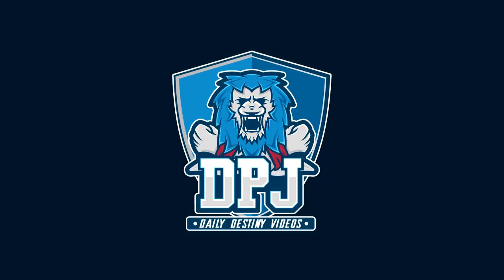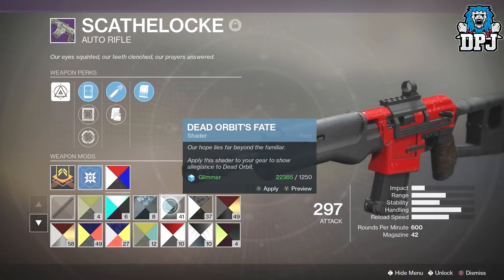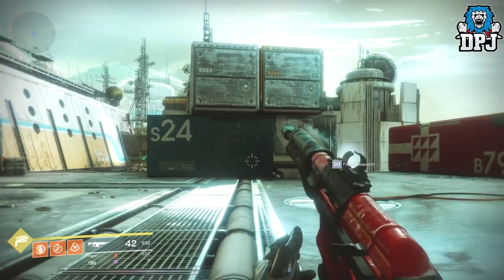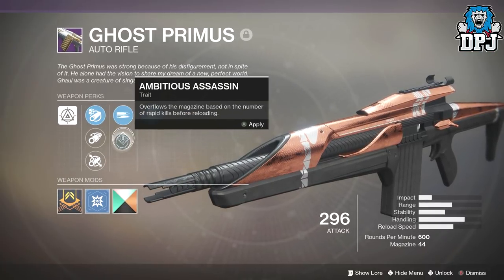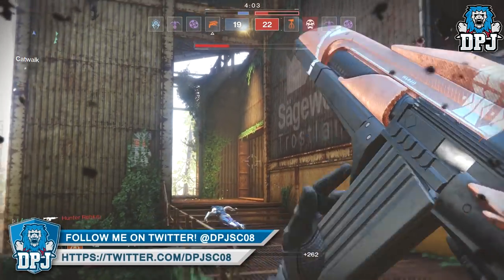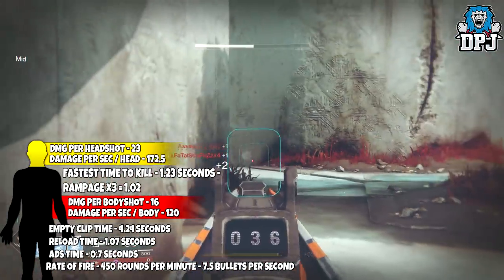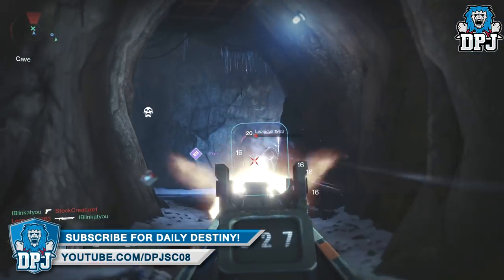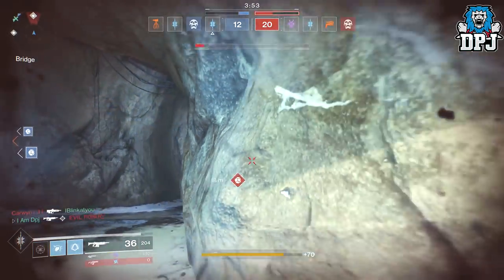Destiny 2 - TEST - What's The Best Auto Rifle For PvP ?? Scathelocke VS Origin Story VS Ghost Primus